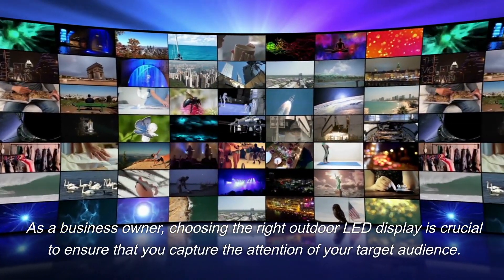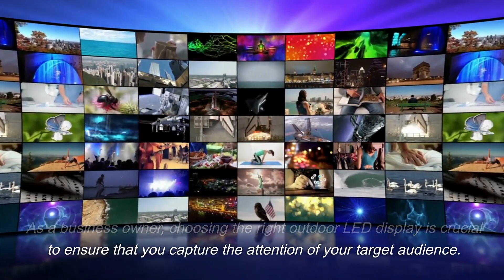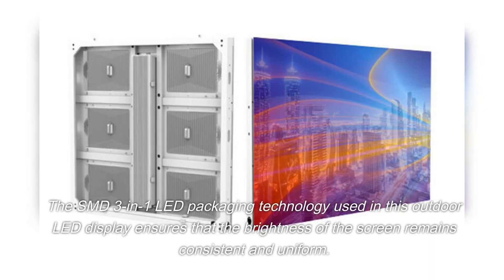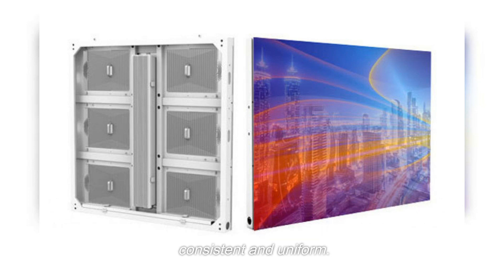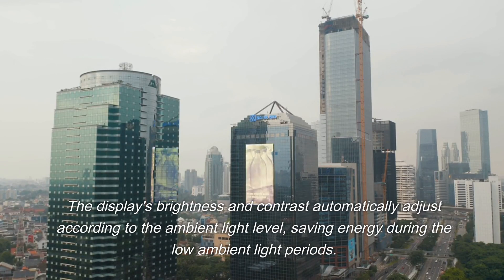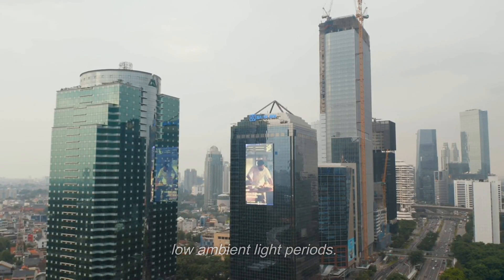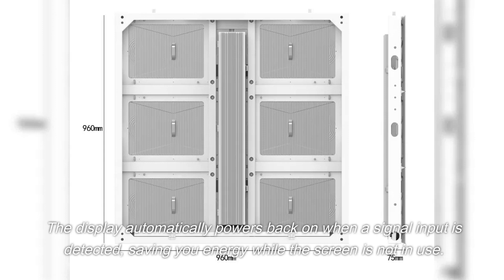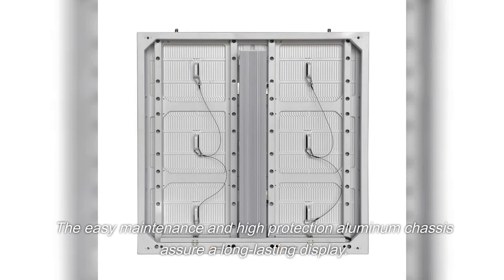The Energy Saving Features of the Outdoor LED Display D960 series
This video is mainly to show our products to you. Include ledvideowall displayled displayledscreen leddisplayrental rentalleddisplay ledscreenpanel and so on.

With the advancements in technology, businesses are now able to advertise their products and services in a more efficient way at a lower cost. One of the most popular and effective forms of advertising is through outdoor LED displays. As a business owner, choosing the right outdoor LED display is crucial to ensure that you capture the attention of your target audience. In this blog post, we will be discussing the energy-saving features of the outdoor LED display D960 series, which makes it the best choice for outdoor 3D billboard advertising.